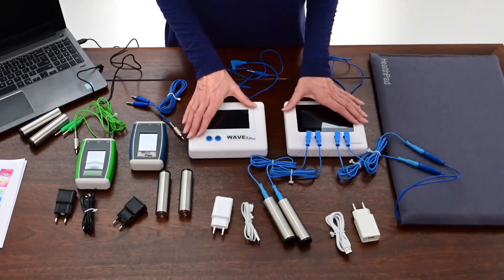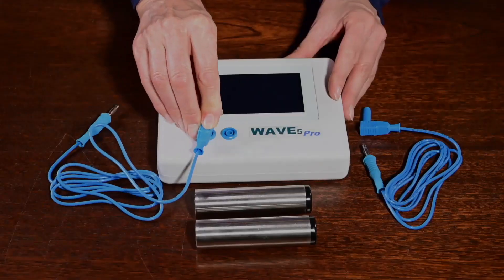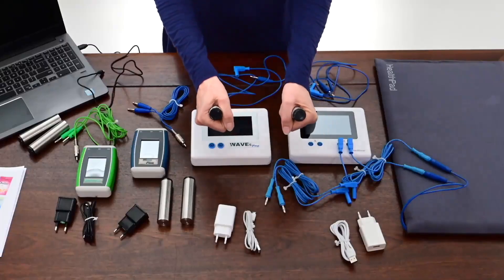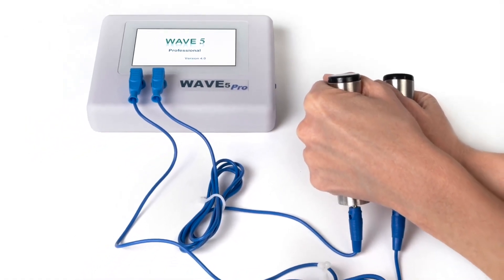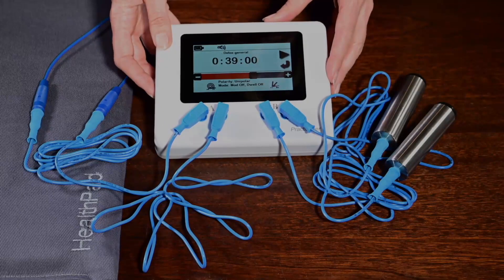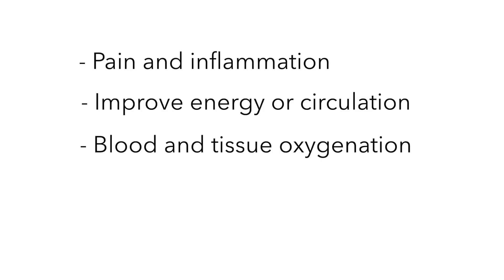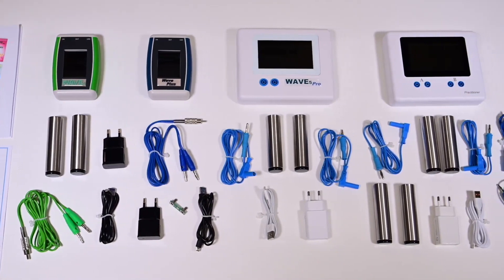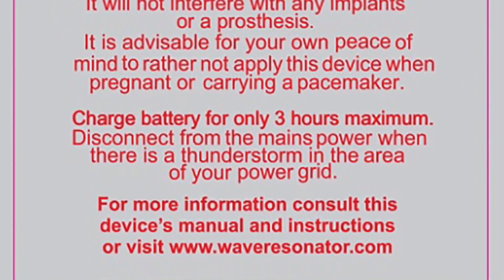Wave 5 & Wave 6 Resonator Studio Demonstration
A brief look at how to operate a Wave 5 or Wave 6 resonator correctly, including making use of the hand held electrodes and health pad.

Find our more at;